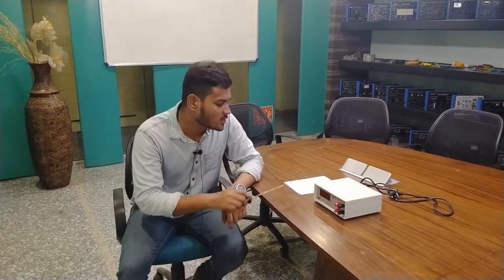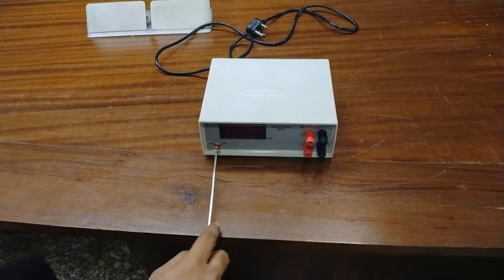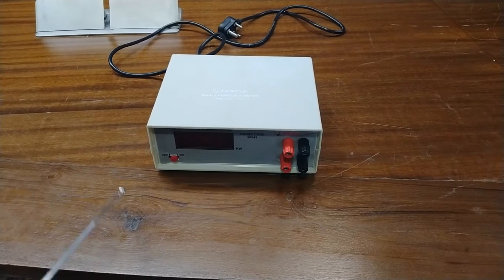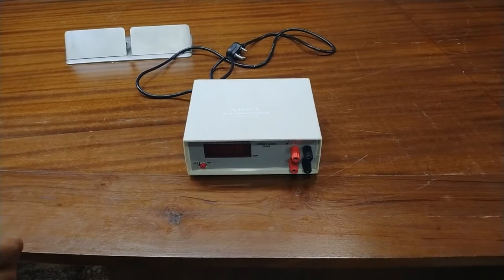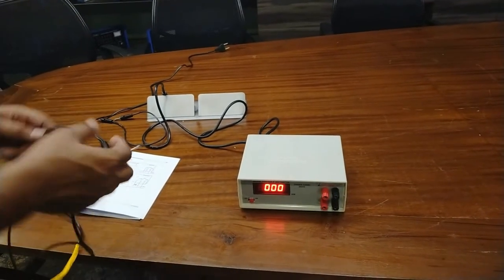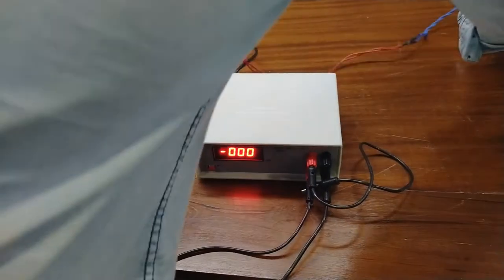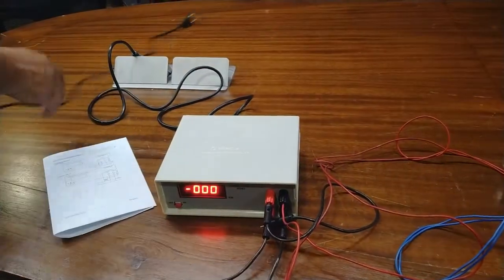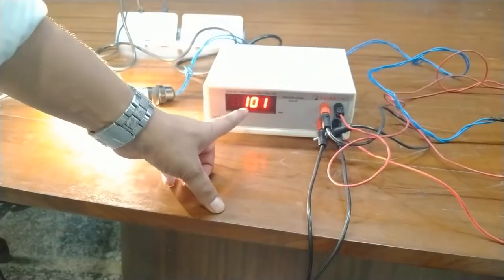Digital Portable Wattmeter - Tesca 20243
In this video we describe About Digital Portable Wattmeter.